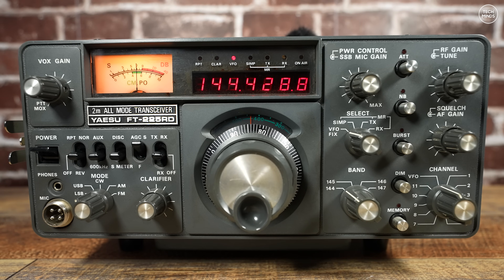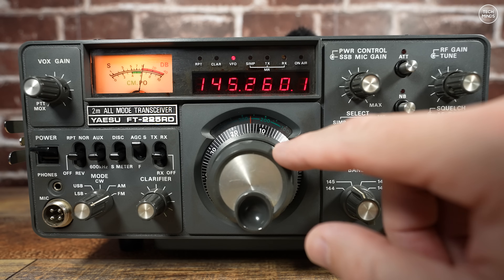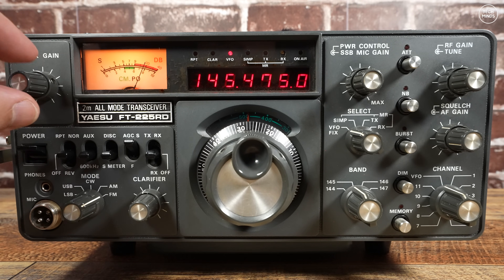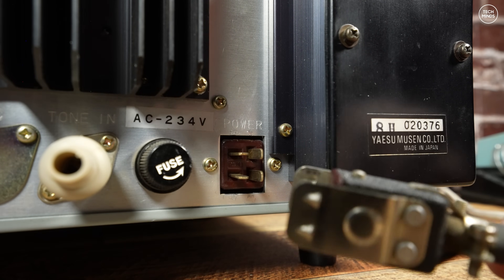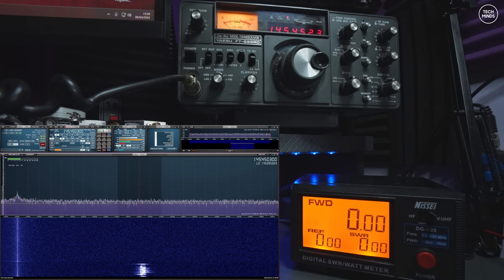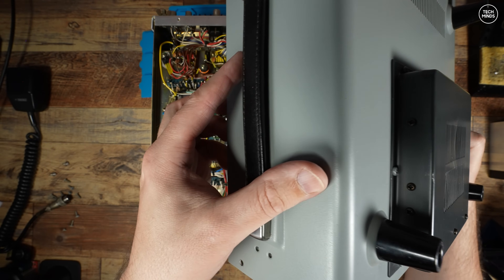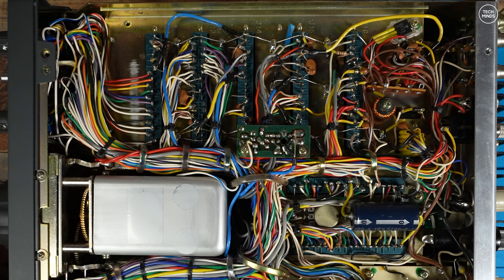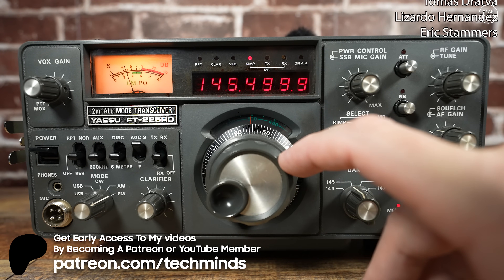Yaesu FT-225RD - A Historic And Nostalgic Classic Ham Radio Transceiver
In this video we step back in time, 40 years, to take a look at a classic All Mode VHF Ham Radio Transceiver, the Yaesu FT-225RD!